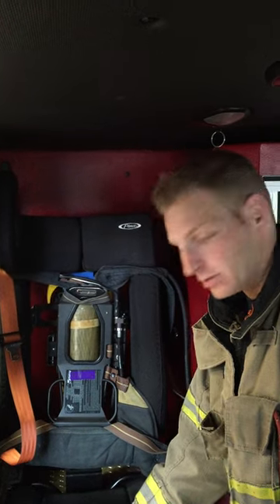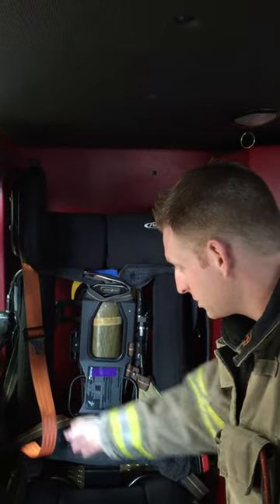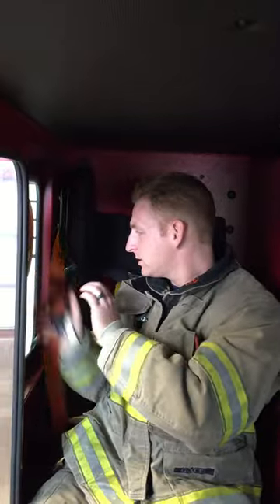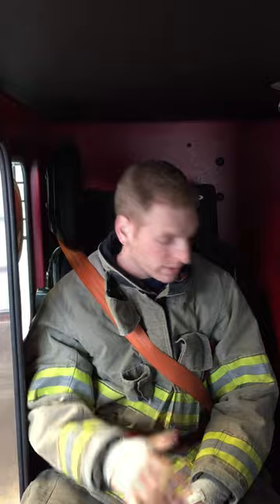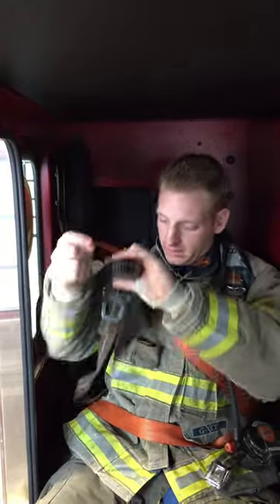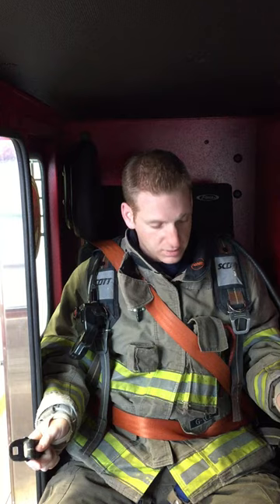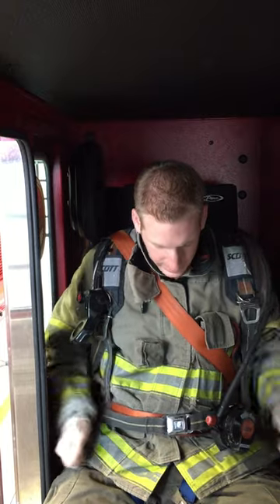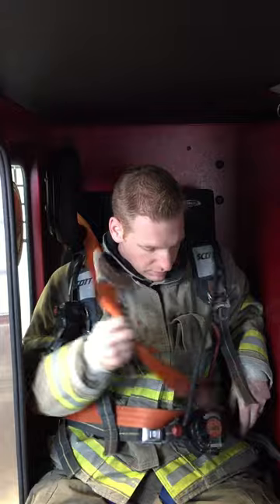Properly storing SCBA in apparatus Pt 2